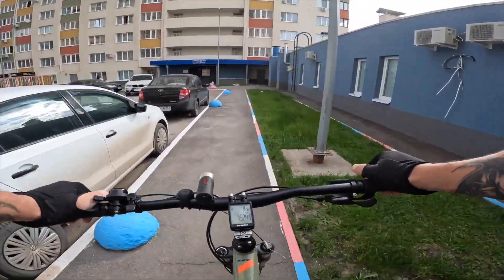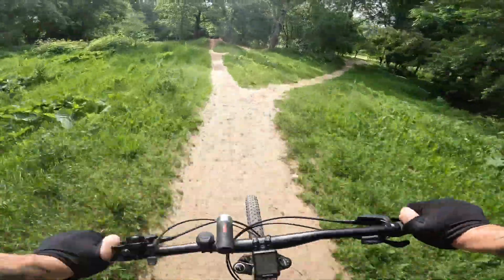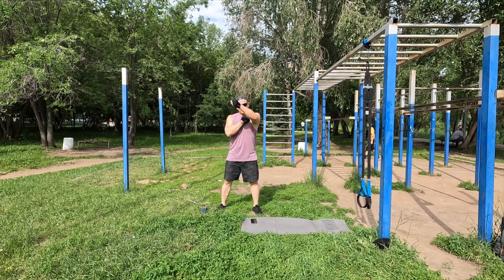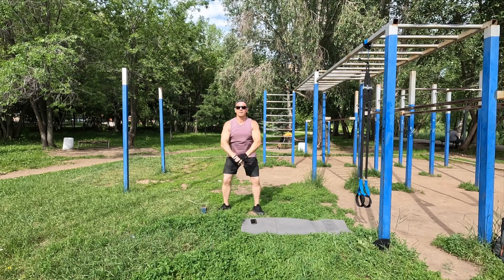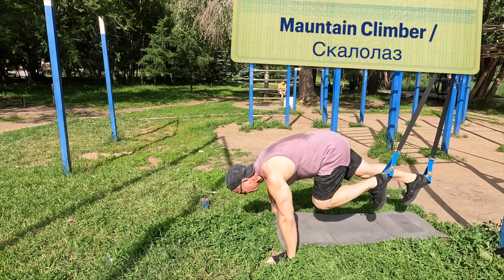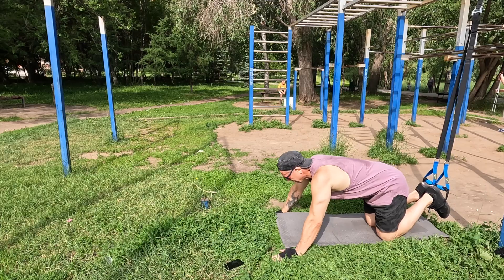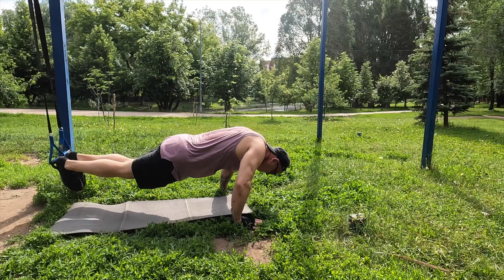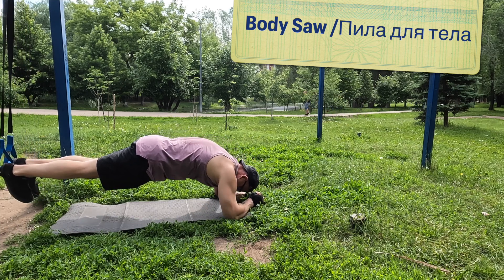Четыре упражнения которые "убьют ваш пресс за 20 мин.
Тренировка пресса в условиях уличной спортивной площадки, которая не занимает много времени, но "забивает" мышцы живота "на ура".